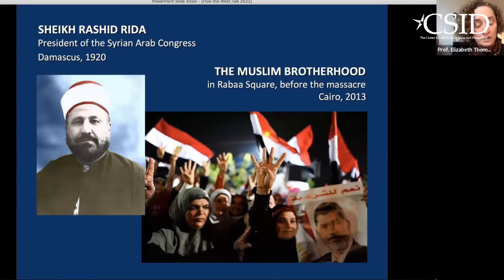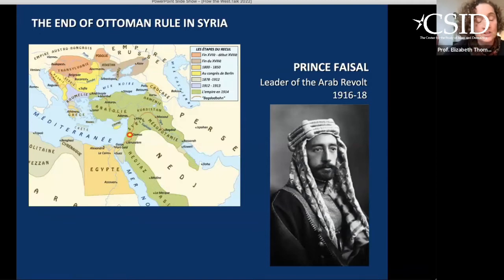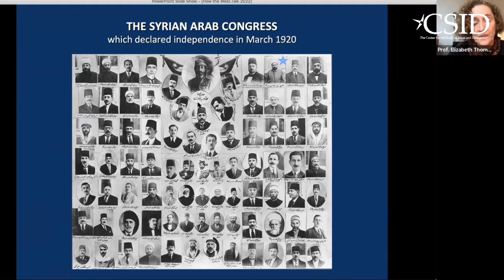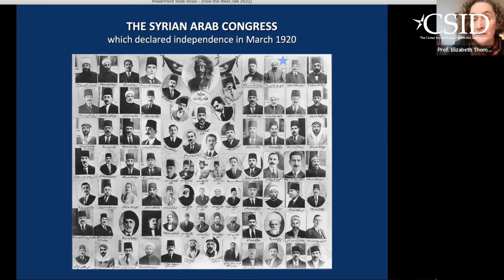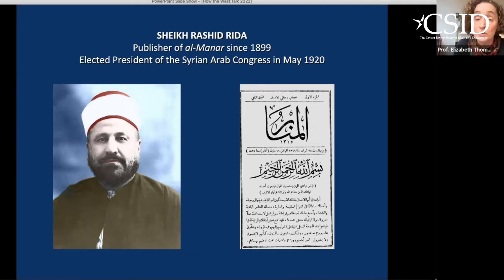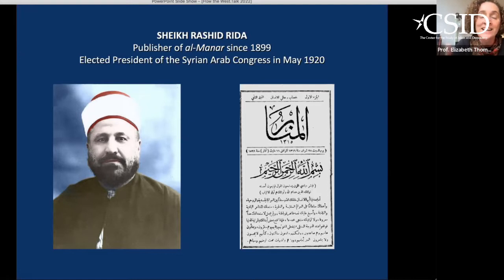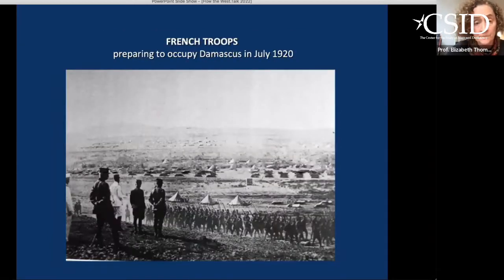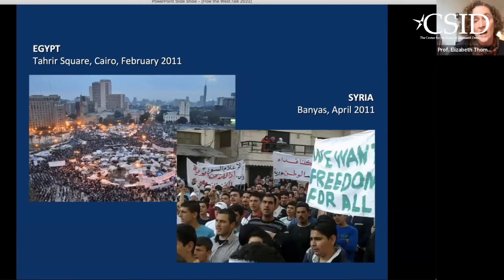How the West Stole Democracy from the Arabs - Zoom Seminar with Prof Elizabeth Thompson